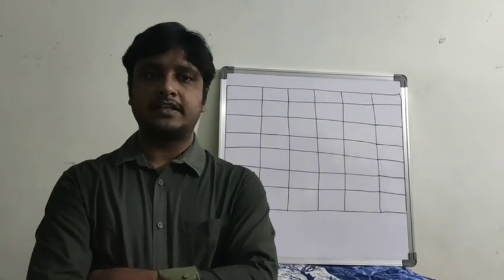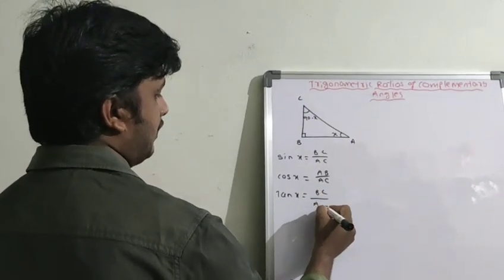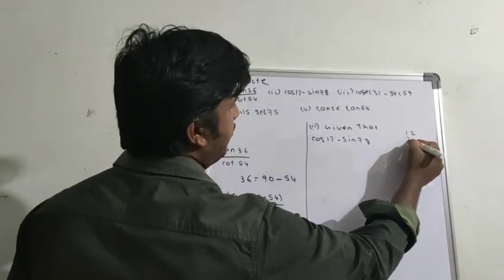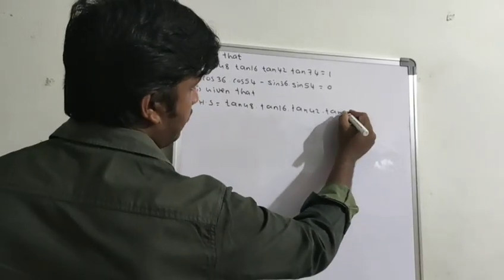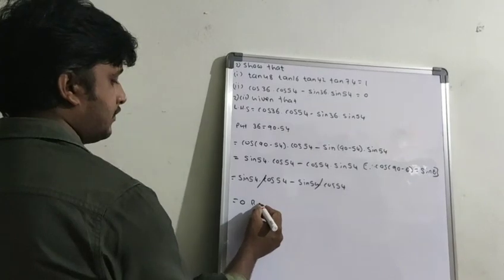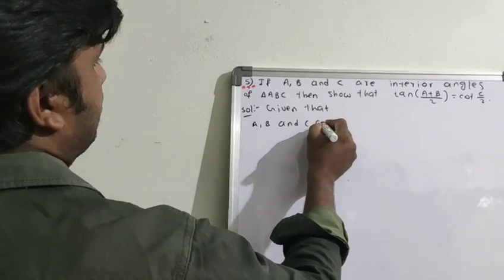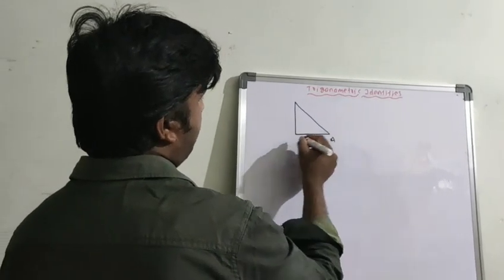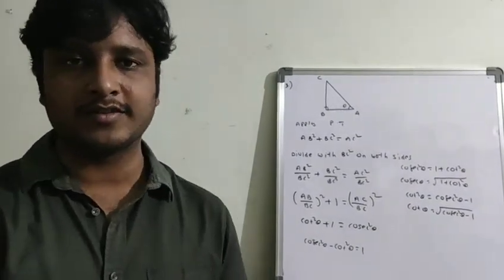Trigonometry part-3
Complementary angles